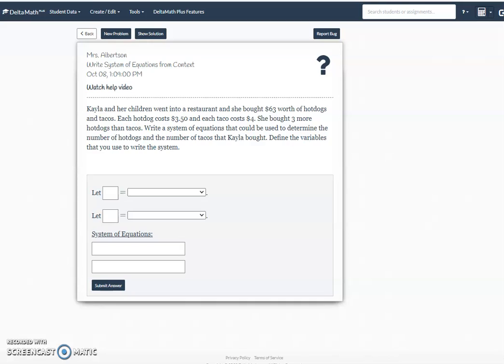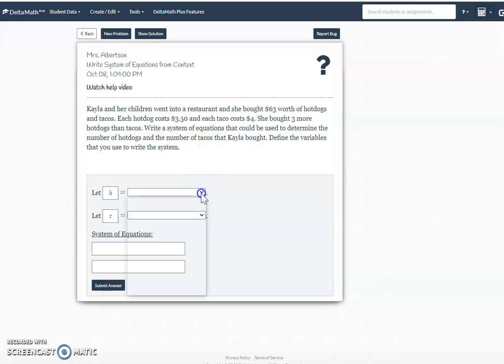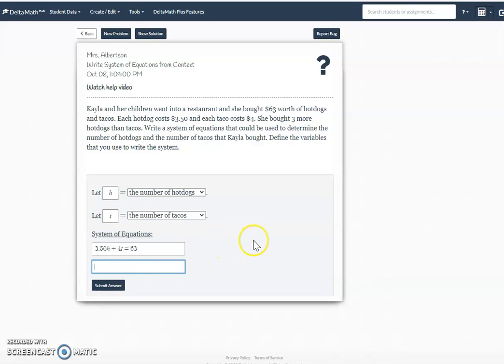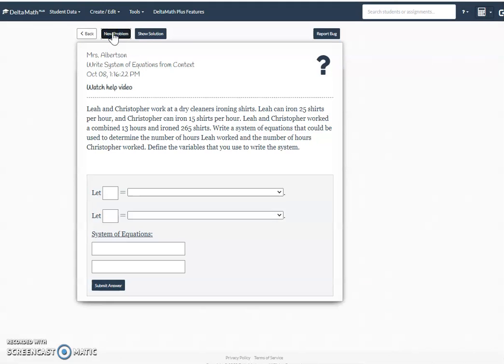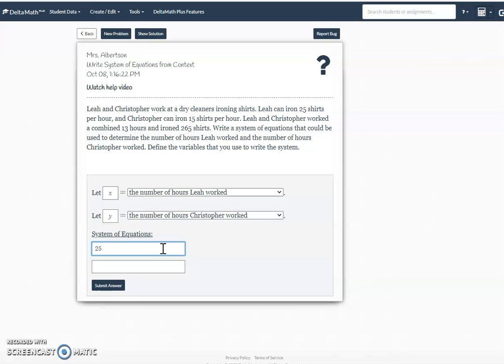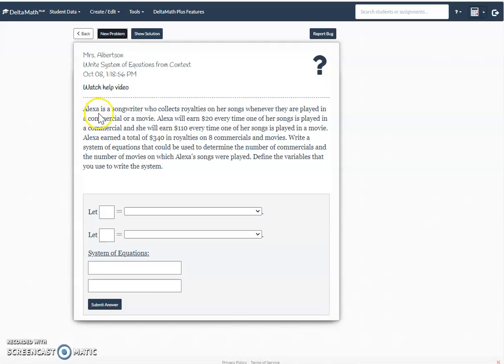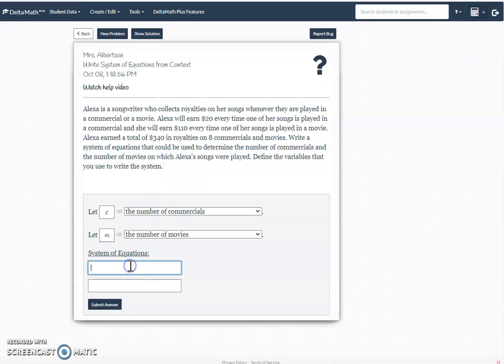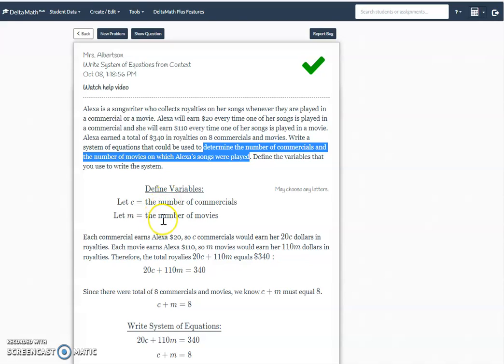Using Systems of Equations to Solve on DeltaMath